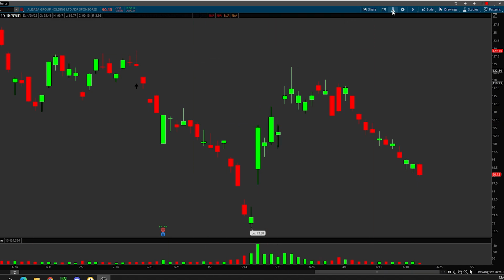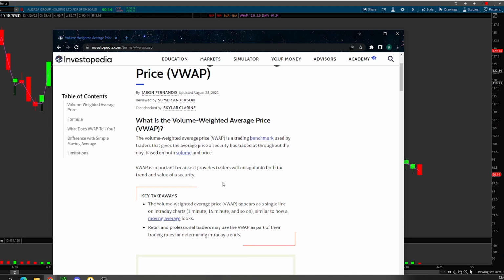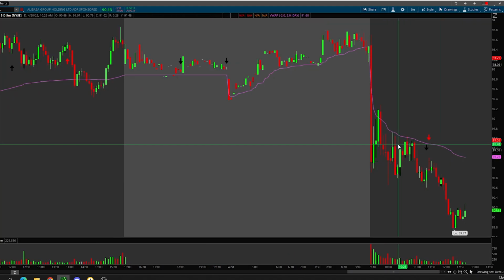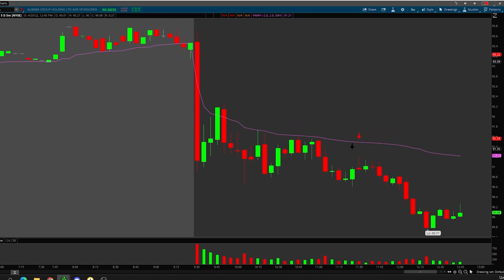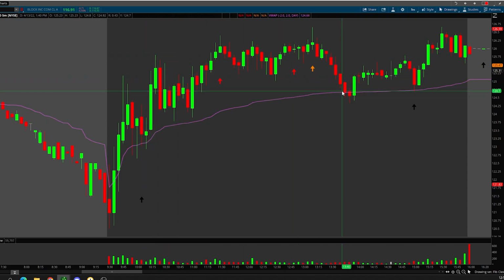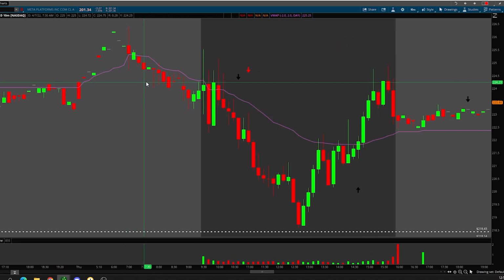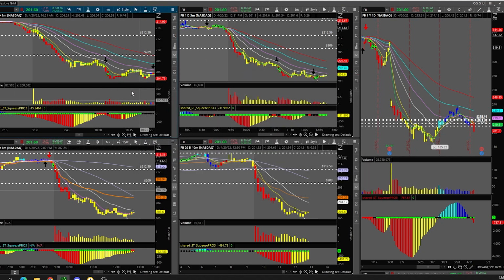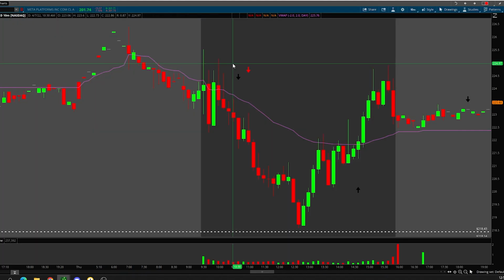The BEST Day Trading Indicator (How To Use VWAP)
In this Stock Market video, I will be showing you How To Use The VWAP In Your Day Trading Strategy.